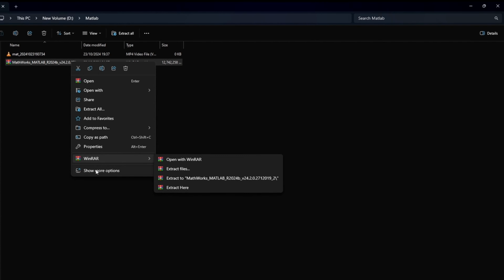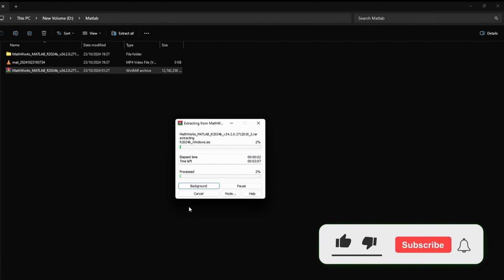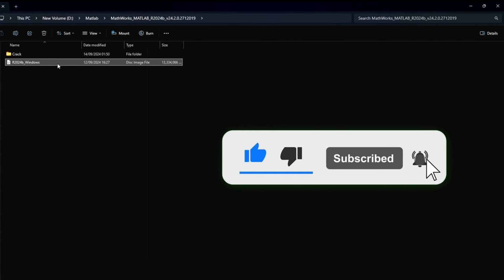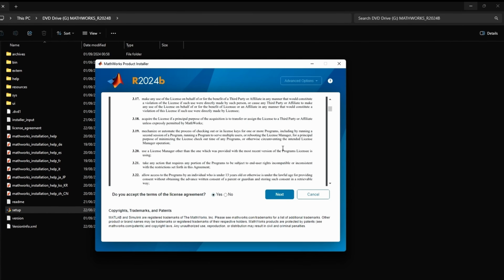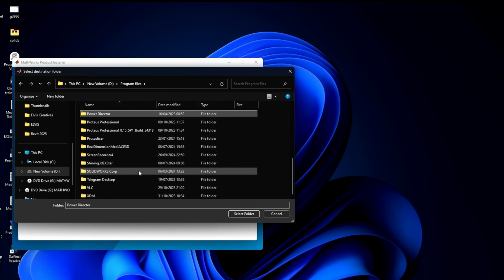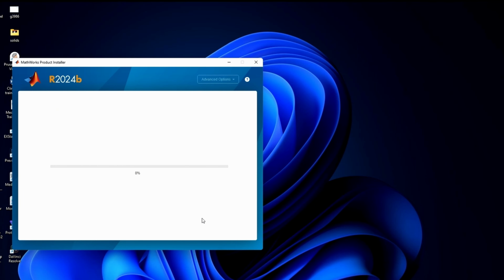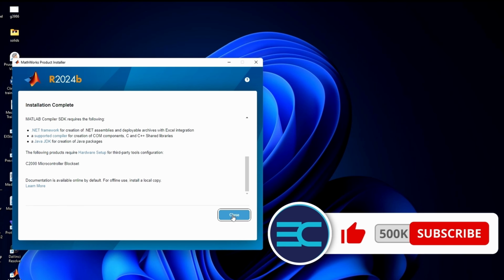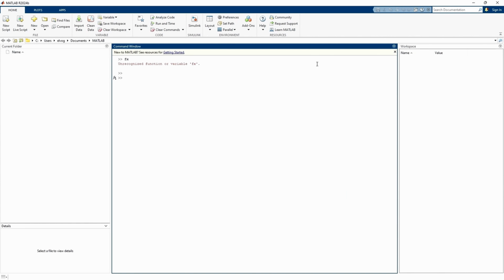How to Install MATLAB Software on a Laptop Or Desktop | MATLAB Installation Step By Step Guide.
How to Install MATLAB 2024b | Step-by-Step Guide

Welcome to Elvis Creatives! In today’s video, I’ll guide you through the installation process of MATLAB 2024b. This tutorial is designed to simplify each step, ensuring you have MATLAB up and running smoothly in no time.

In this video, you’ll learn:

How to unzip and prepare the installation files
Setting up your license and installation keys
Choosing the right installation directory
Completing the final installation steps, including necessary configurations
Tips for updating your MATLAB license if needed
🔹 Helpful Links Mentioned: